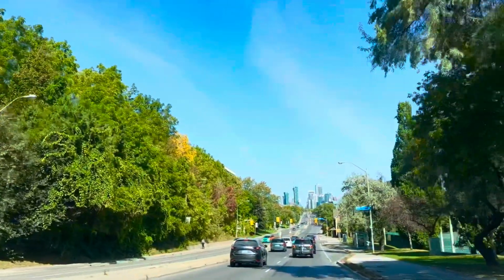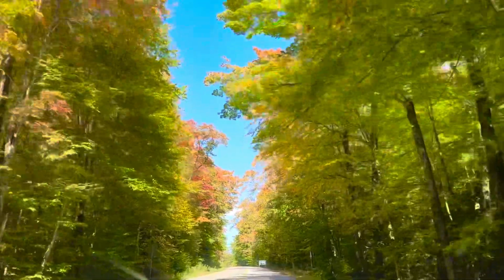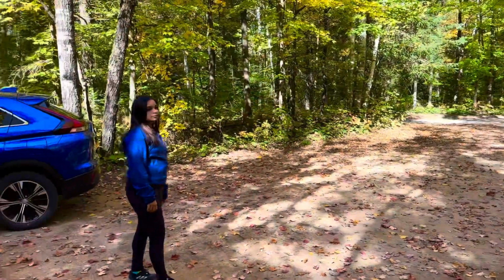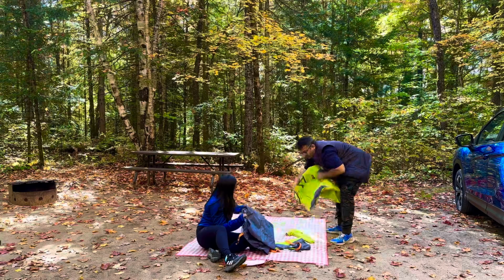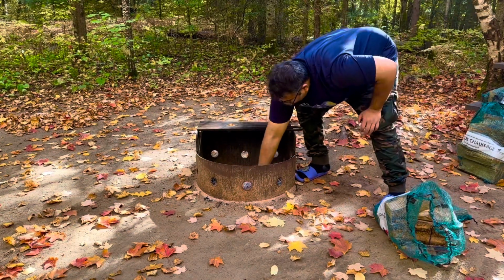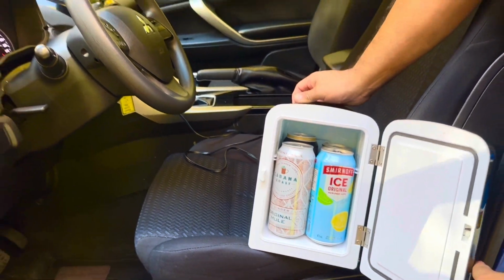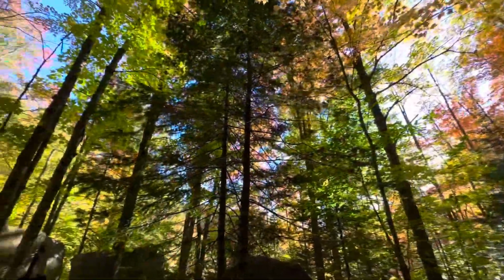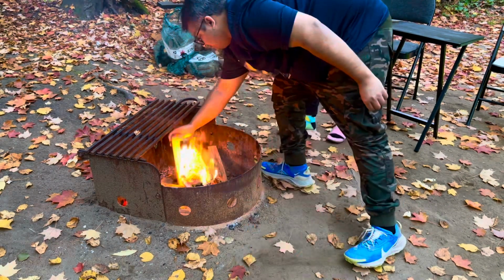Our First Fall Season and Camping in Canada | Arrowhead Provincial Park | October 2023